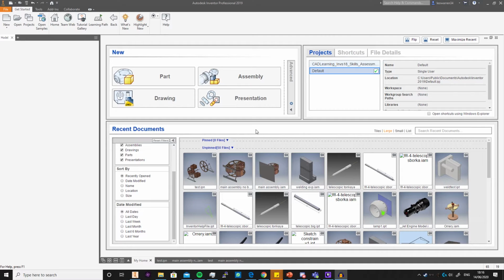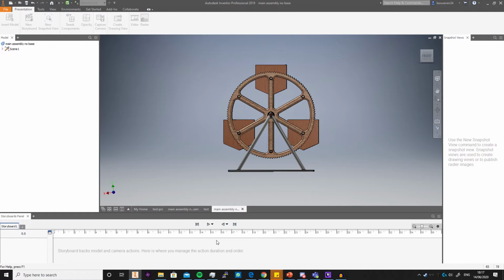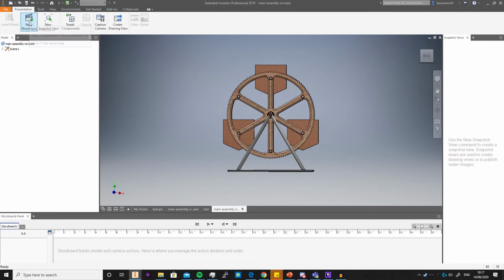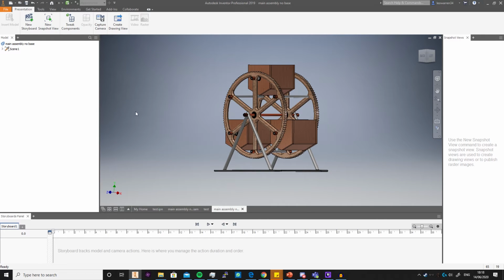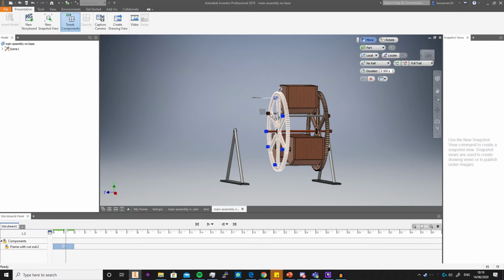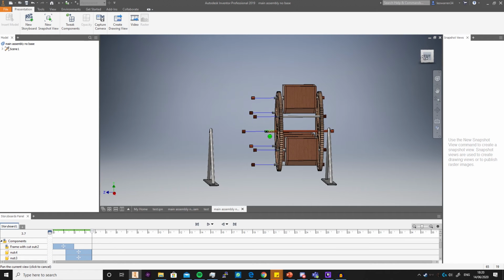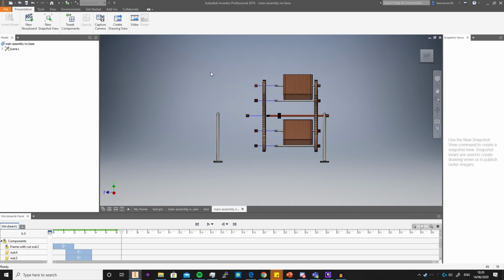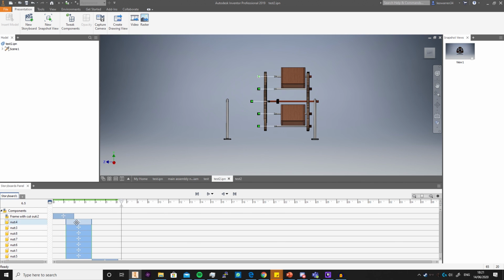Autodesk Inventor- Presentation Environment Guide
Welcome to another Autodesk Inventor video and an overall welcome to the Channel.